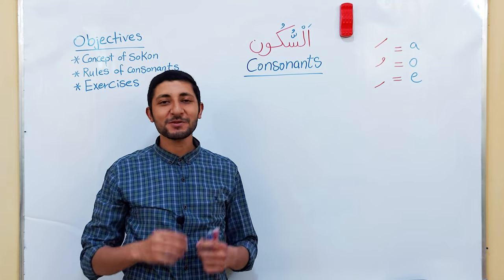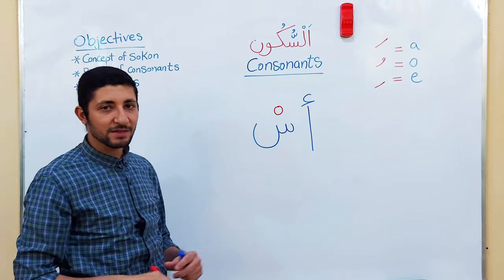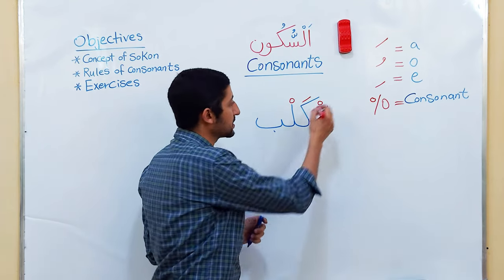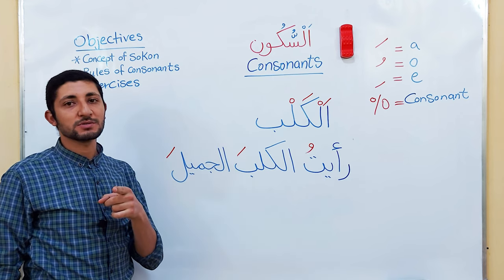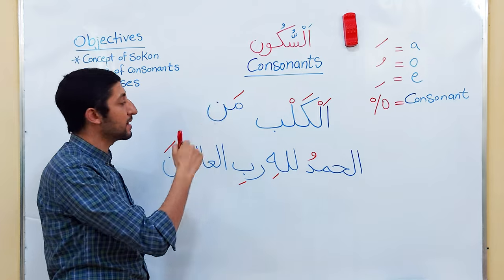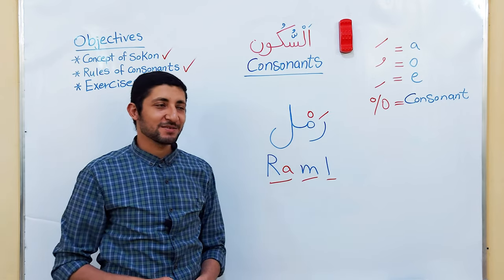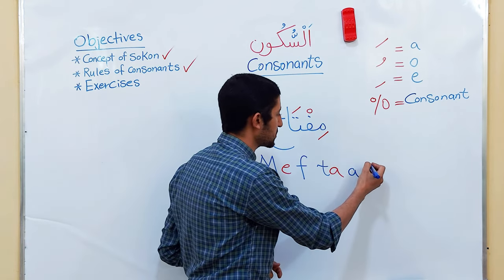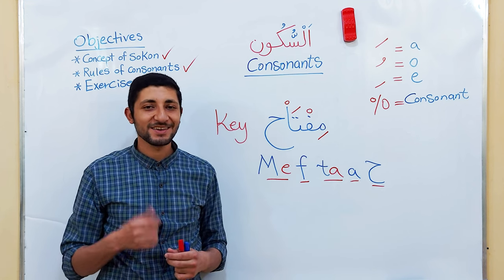Arabic Consonants (Sokon) | Arabic Reading 2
Arabic consonants is a very important topic, it is also called Sokokn in Arabic. In this Arabic Free lesson, I explain rules of consonants and I also practiced some exercises on Sokon.

Chapters:
0:00 Introduction
0:56 Lesson Objectives
1:20 Concept of Sokon
2:57 Rules of Arabic Consonants
5:38 An important example about Sokon
7:15 A practical example from Holly QUR'AN
9:13 Exercise (1) on Arabic Consonants
11:51 Exercise (2) on Arabic Consonants
14:29 Lesson conclusion